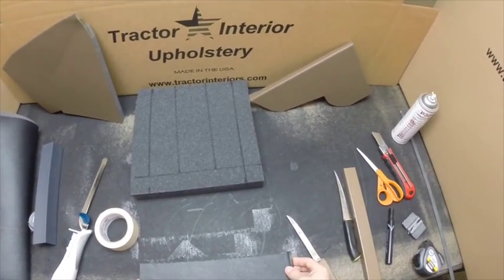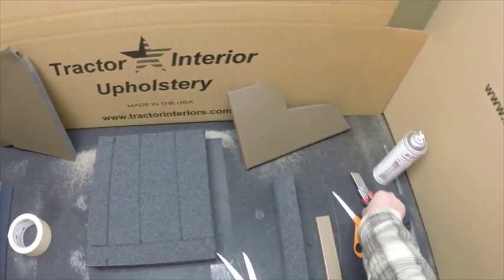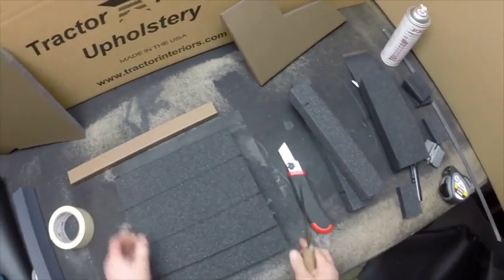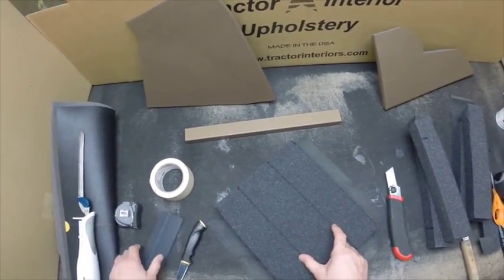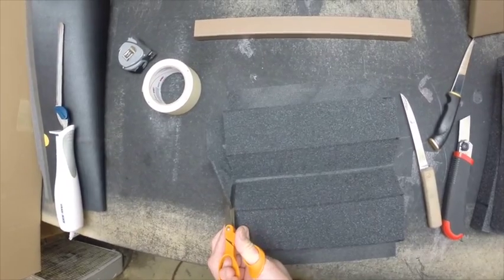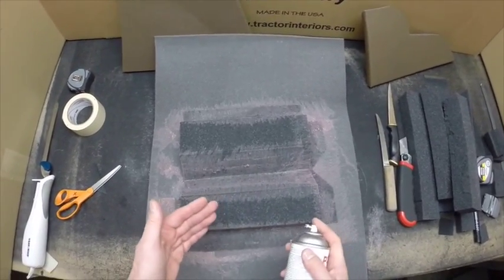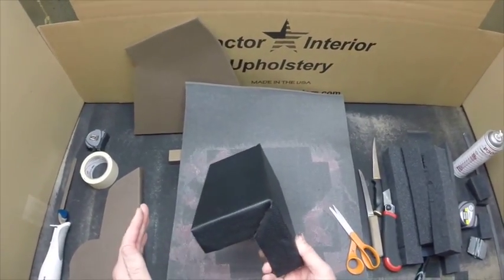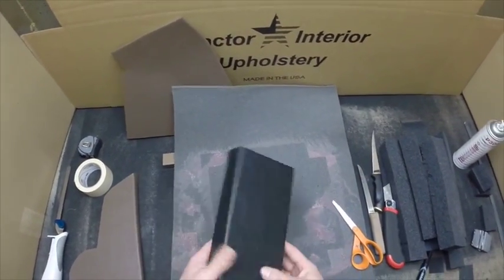Create Your Own Cab Kit - Tractor Interior Upholstery LLC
Create your own tractor cab kit using interior cab foam from Tractor Interior Upholstery. You can easily create your own cab foam kit following these easy tips and instructions.

At Tractor Interior Upholstery we always strive to provide the best lineup of high-quality cab interior replacement parts, you can access our premium line up of at our